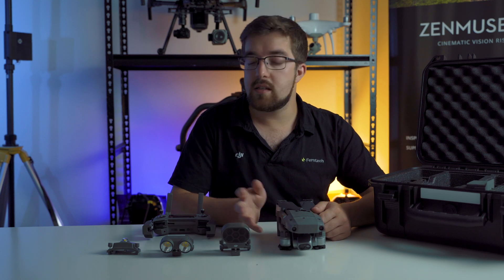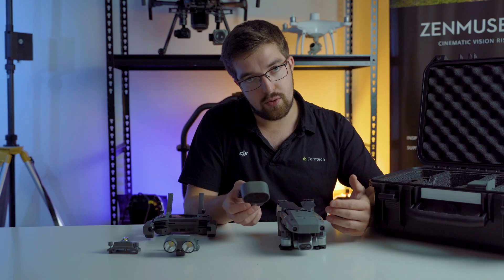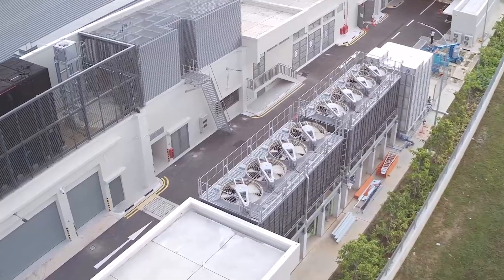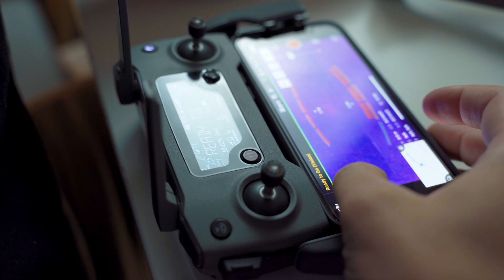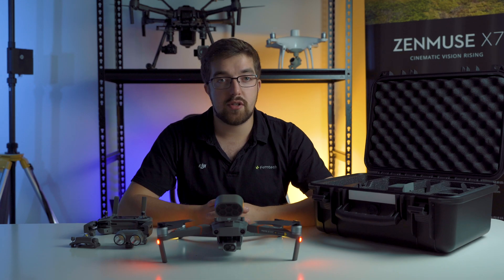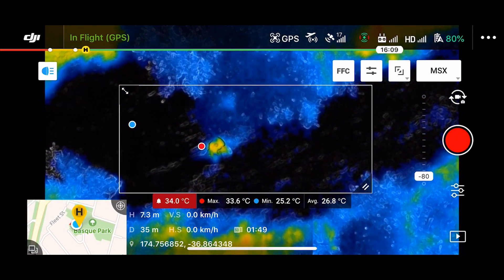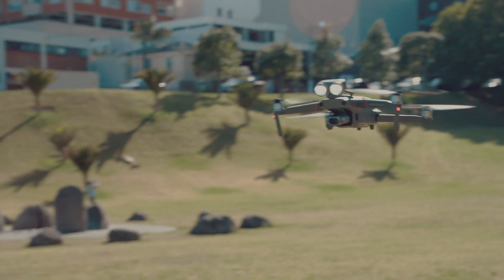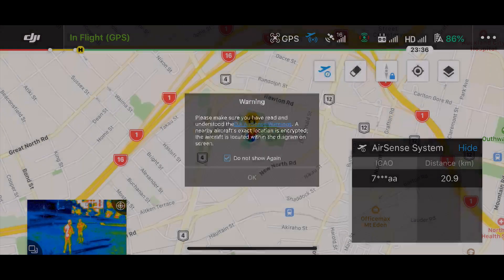DJI Mavic 2 Enterprise Dual Features And Highlights (New Zealand) (4K)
DJI Ferntech team brings the latest DJI Mavic 2 Enterprise Dual to New Zealand.

The Mavic 2 Enterprise Dual comes with a FLIR thermal camera alongside its 12mp Hasselblad camera. The Mavic 2 Enterprise Dual features the compact design of DJI’s Mavic 2 Series drones with the same array of advanced controls and accessories found in the Mavic 2 Enterprise. The unique feature of Mavic 2 Enterprise Dual is the ability to measure temperatures and conveniently store images and temperature data for efficient reporting and analysis, adding immediate value to a range of industrial or time-sensitive operations today from utility inspections to emergency response.

Contact DJI Ferntech Commercial Team